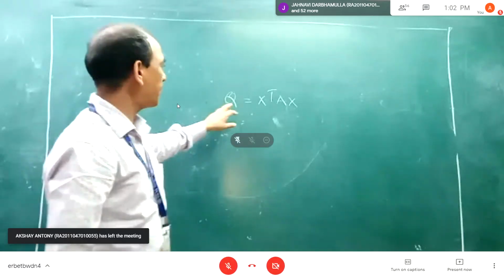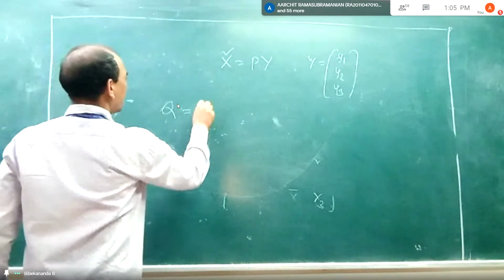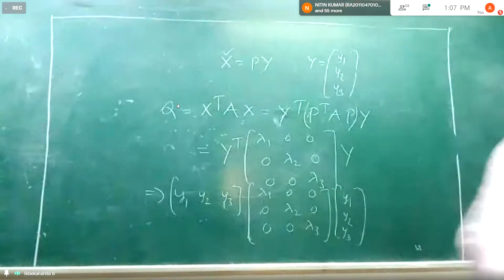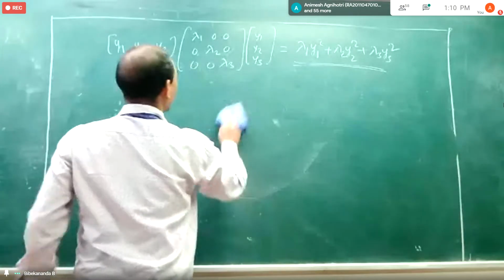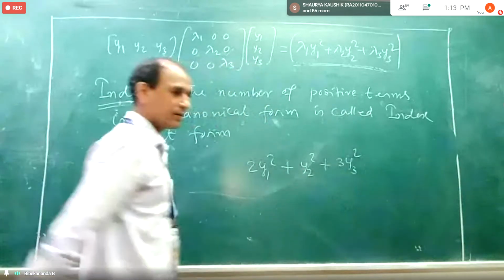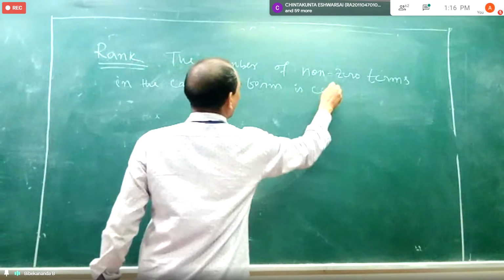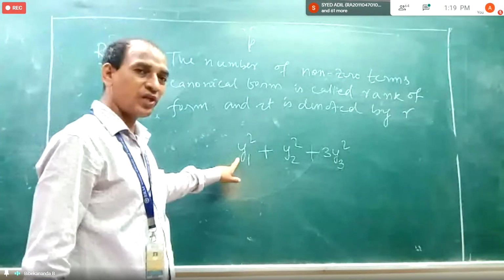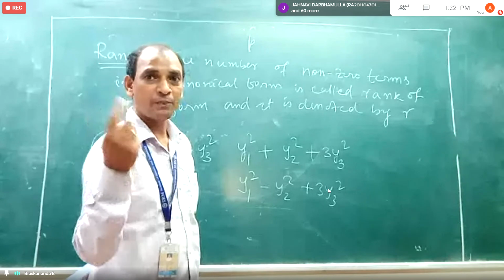Index , Rank of Matrix 14 October